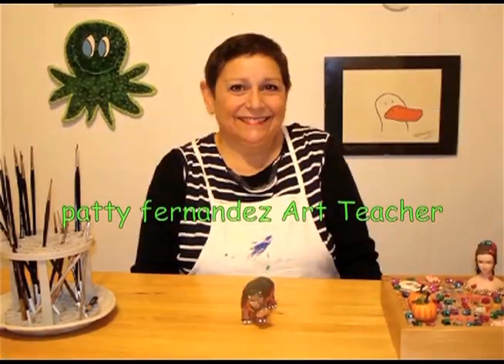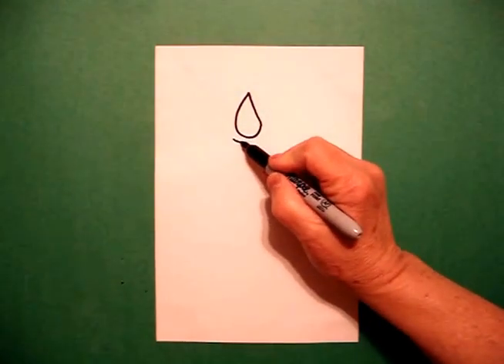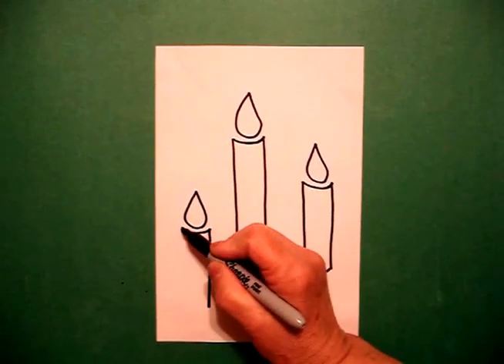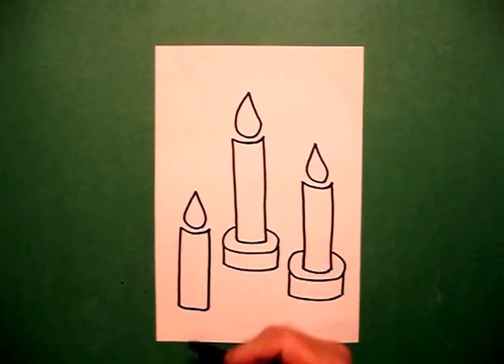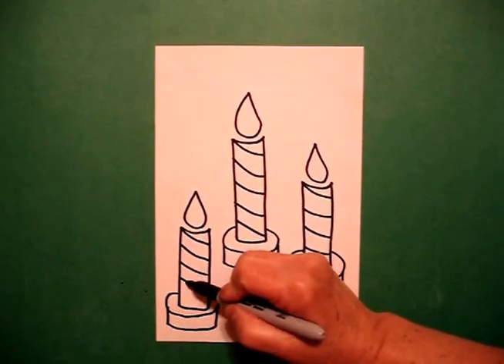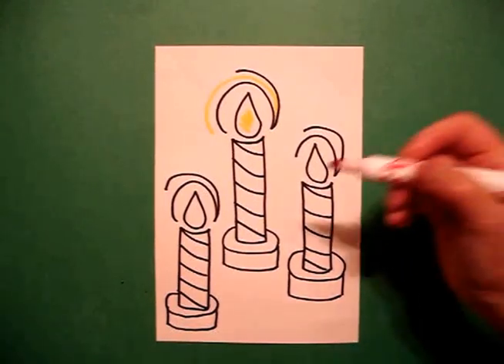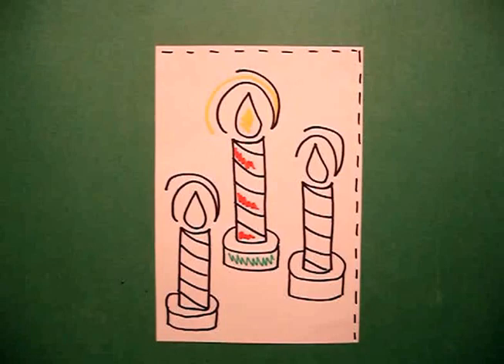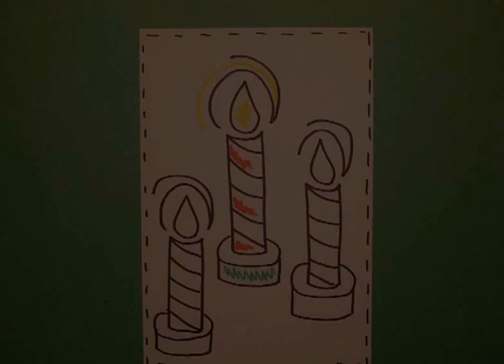Let's Draw a Set of Holiday Candles!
Easy to follow directions, using right brain drawing techniques, on how to draw a set of holiday candles.